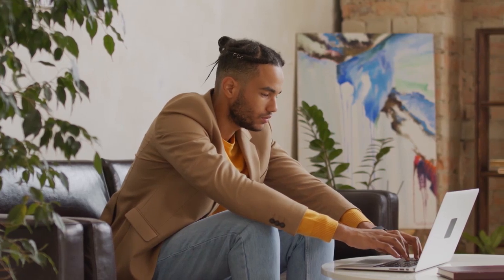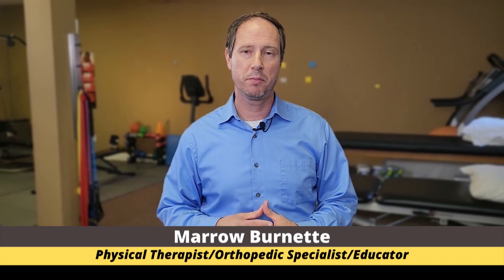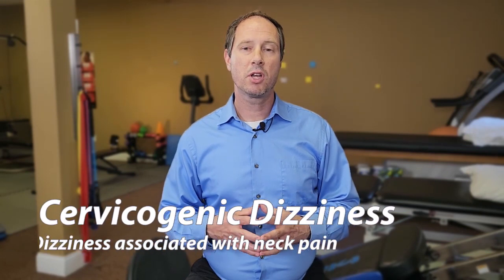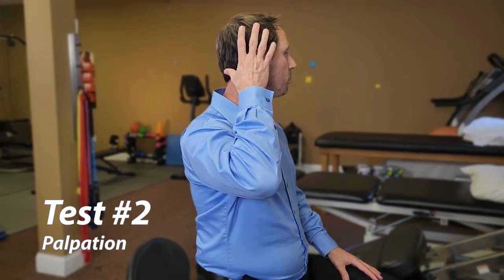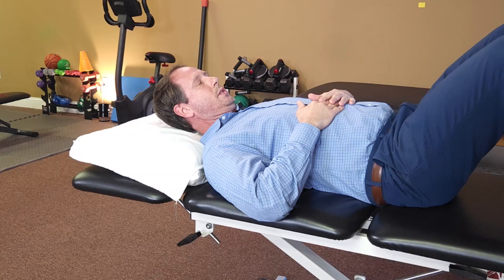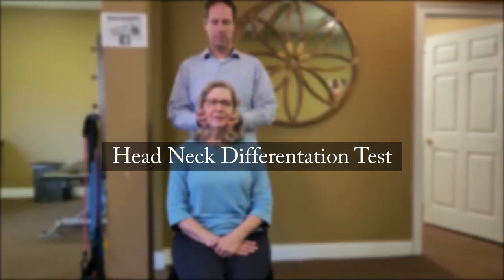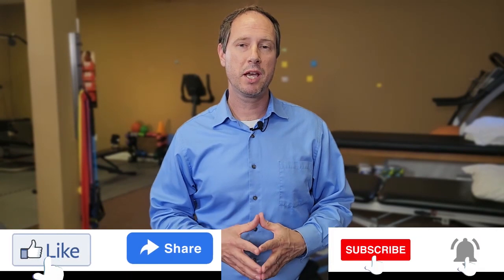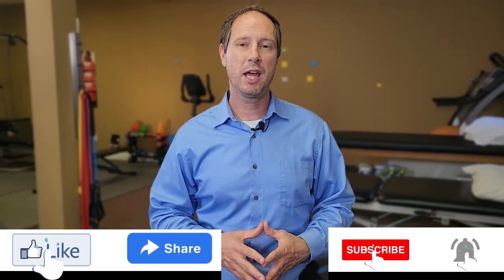Cervicogenic Dizziness Best Special Tests: Easy To Do at Home!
In this video we discuss the best evidenced based medical tests for diagnosing cervicogenic dizziness.  This is part 2 of a two part series where we are looking research based special tests.  In part one of this series we discussed how to rule in if you have a true neck (cervical pathology) problem.  In this video, we take the testing to the next phase of the exam by using these special tests.